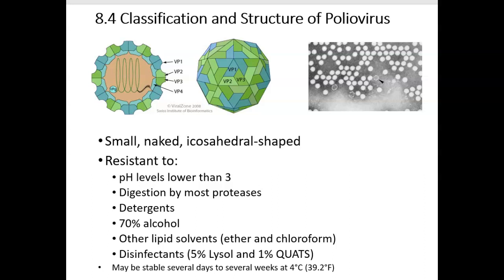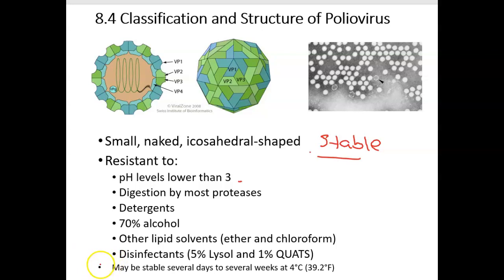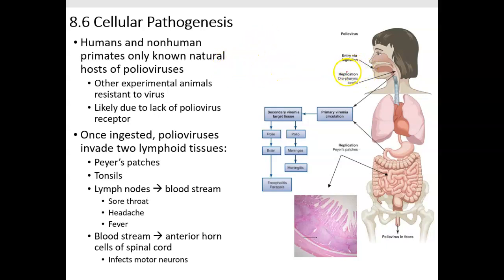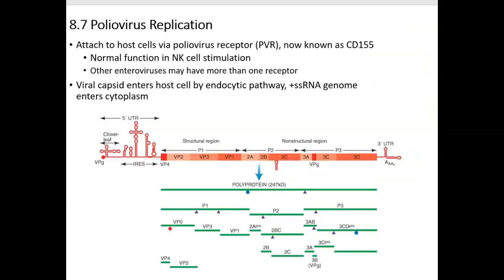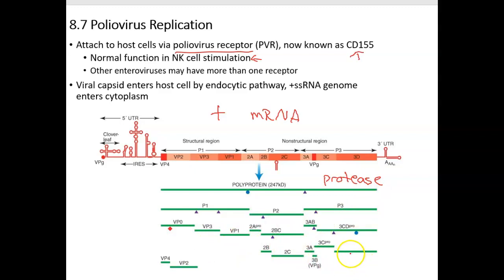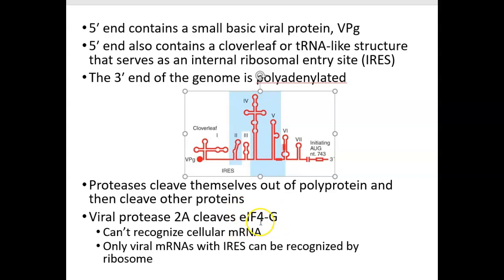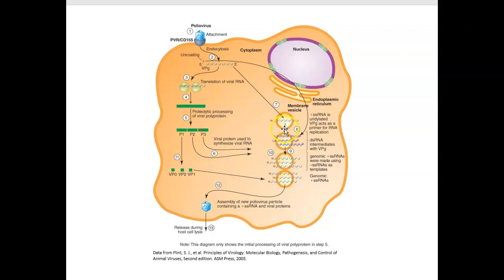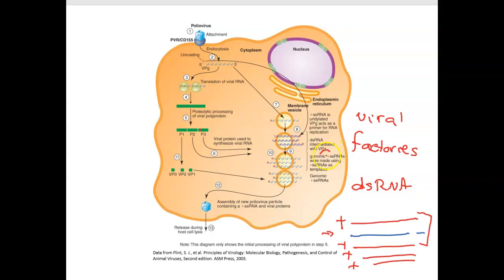Enteroviruses part 2